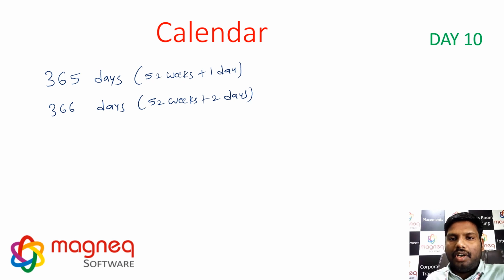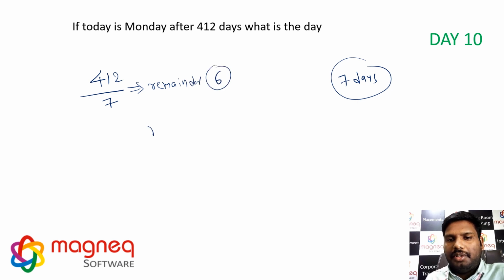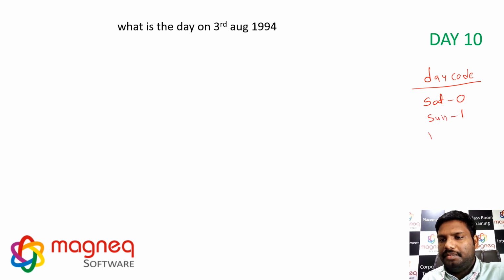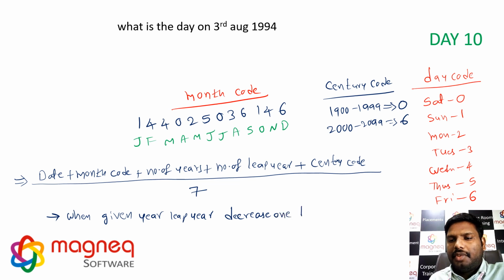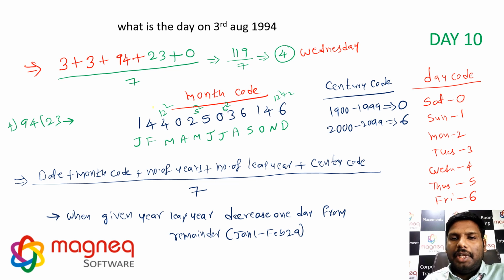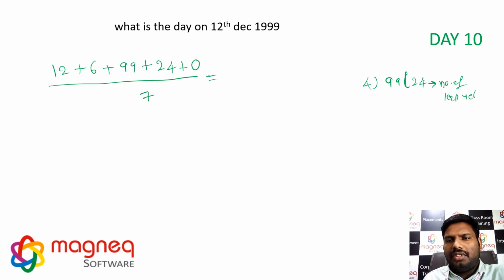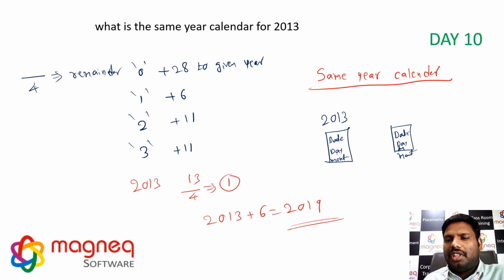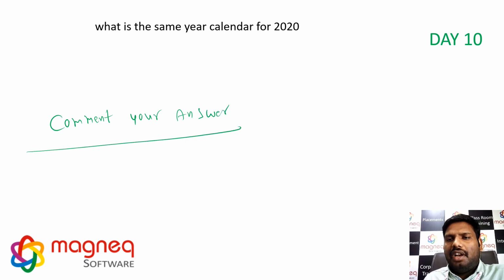Day-10 Basics of Calendar || 30 Days Course || Aptitude Tricks